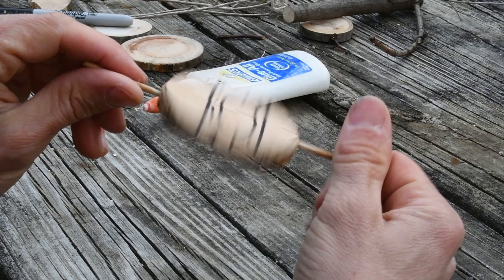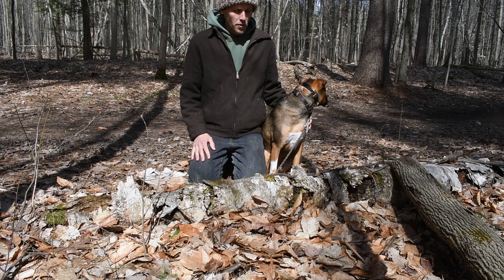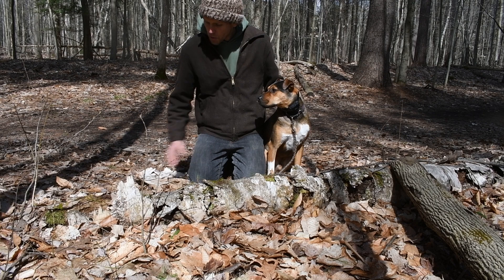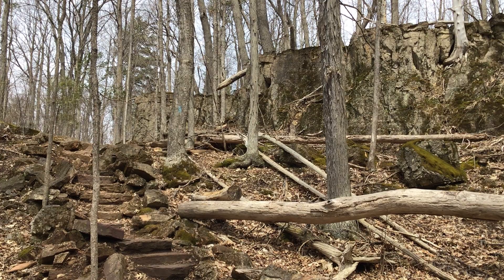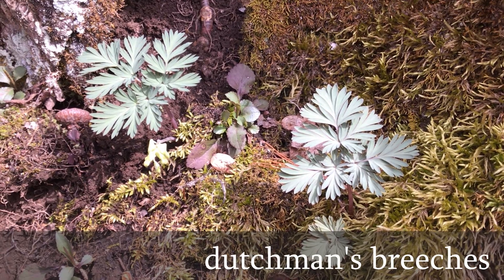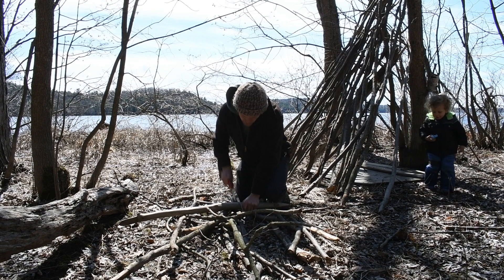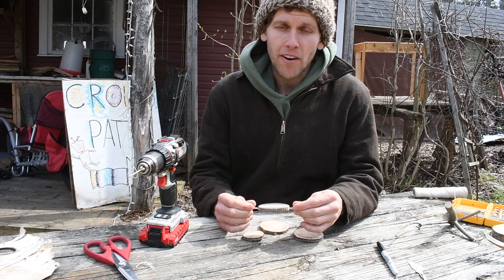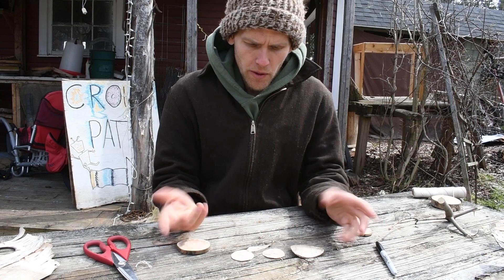Making thaumatropes using birch bark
Join us Professor Eweagey up at Niquette Bay as we explore spring ephemerals and make magical thaumatropes - an optical illusion toy. You'll learn how to make thaumatropes from materials you'll find out in the woods. This is part 2 in our "Things That Spin" series. For a detailed write up on thaumatropes, visit: https:/